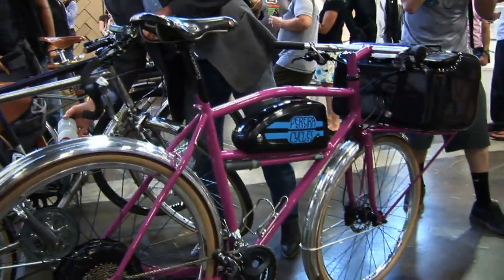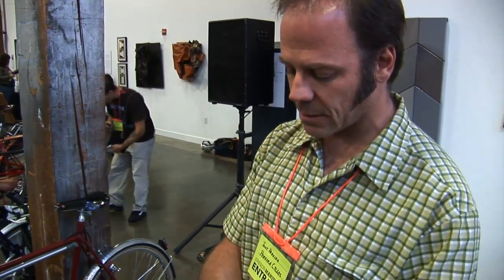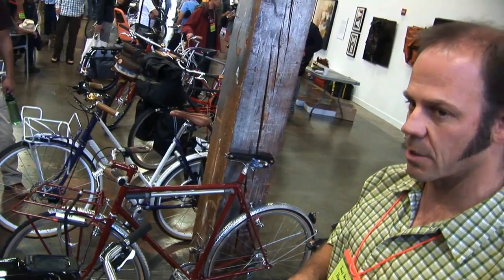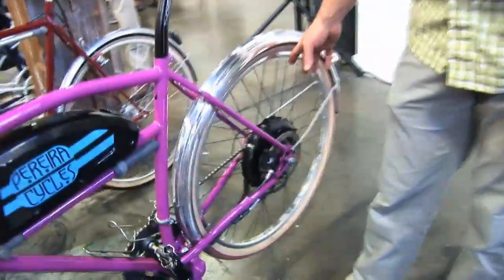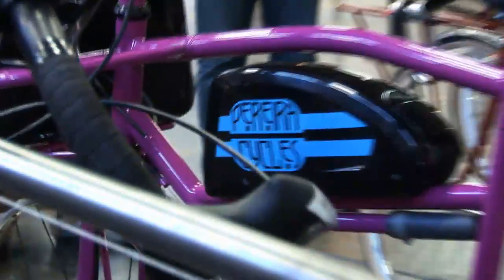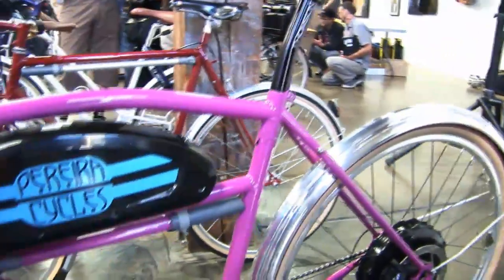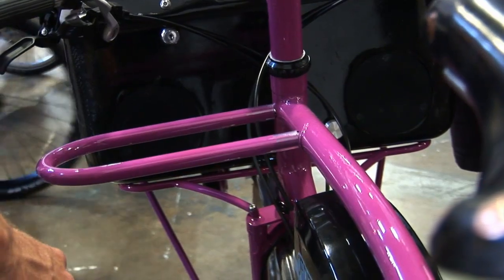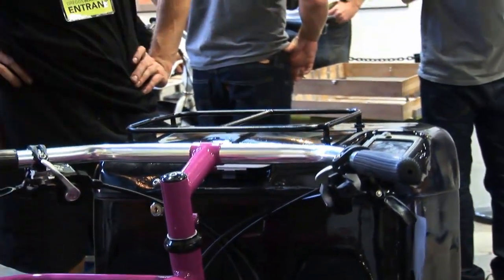Oregon Manifest 2011- Sneak Peak with Tony Pereira's Latest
PORTLAND, Ore. - Last year's frame builders design challenge winner Tony Pereira shows us his latest creation designed to help put people on bicycles for transportation. Keeping with last year's frame lock but adding new improvements like a carbon front case, sound system, and electric pedal assist Tony shows why he's the man to beat in 2011. There were some truly amazing frame building innovations. We just wanted to pop this snippet up real quick so you could see what's happening downtown at this year's Oregon Manifest. Don't miss the amazing videos on the Manifest Big thanks to Levi's, Cyclepath, Chris King, Pacfic Northwest Collage of Arts, the Frame-builders for making it possible. Tomorrow (today) we ride with the bikes and put them to the test in the field on a 50-mile course. Can't wait!